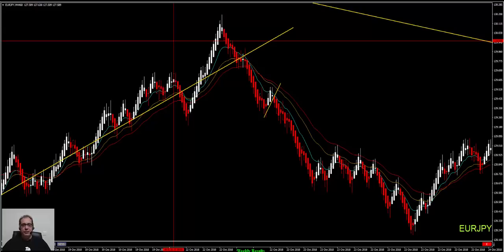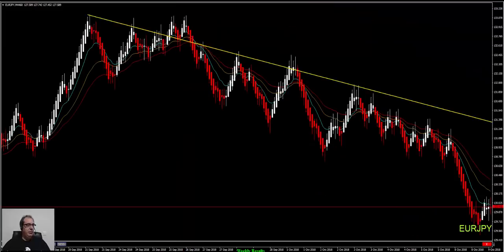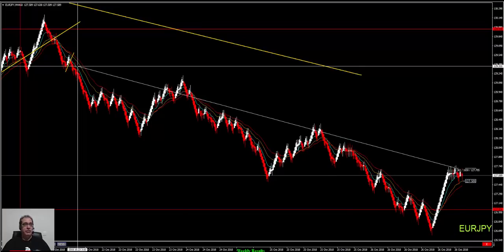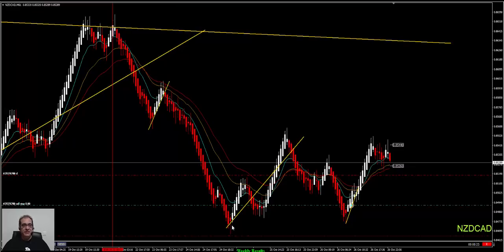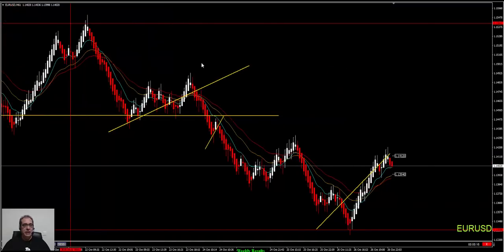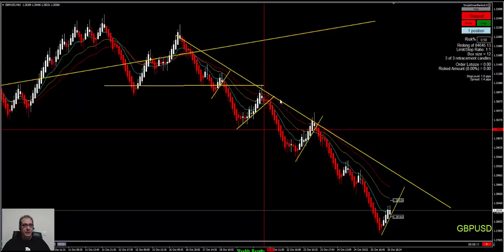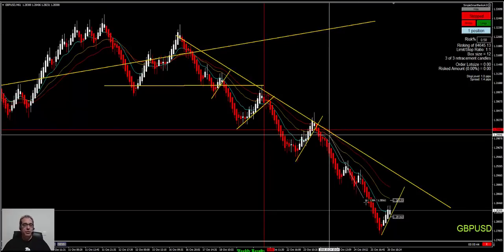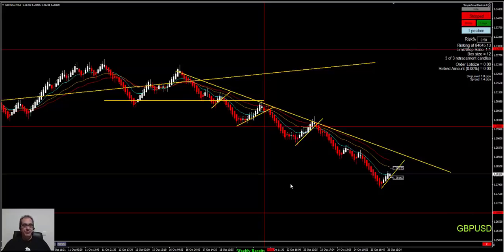Weekly Results 22 - 26 October 2018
Hello Traders.
This Forex week was also profitable.
Many of you used our daytrading, swingtradind and scalping trading strategies to win in the forex market.
As always we will continue with our Forex analysis giving you trading tips but also coaching all of you traders that are joining our ranks.
Be Well